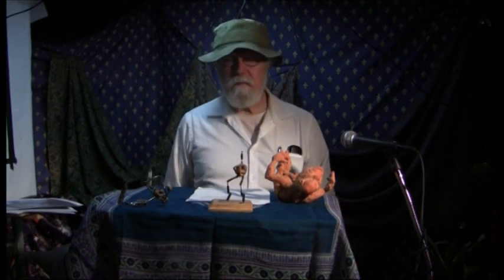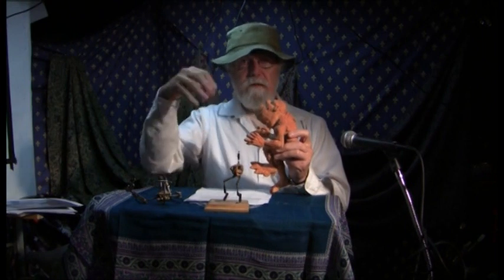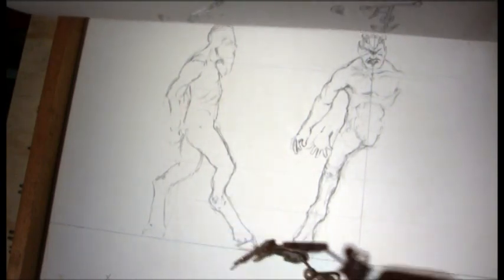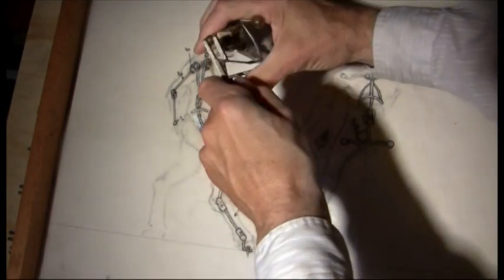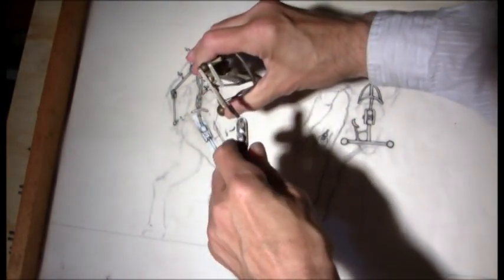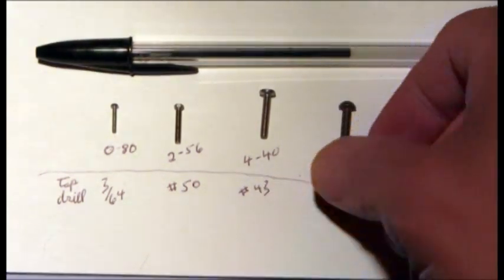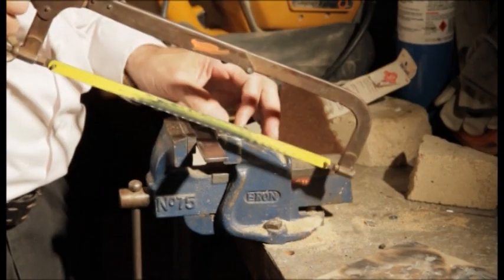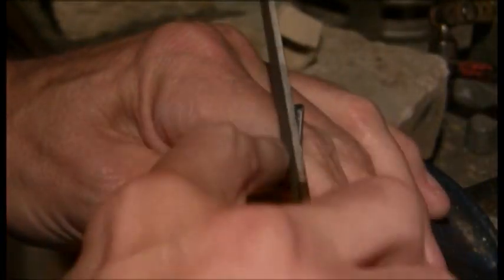Part One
Learn to design and make professional ball and socket armatures from beginning to end.

See and gain essential skills such as silver soldering, drilling and tapping, acrylic teeth, making sockets, attaching ball bearings to rods, how to design armatures, AND MUCH MORE!

Created by Larry Larson
Uploaded by Rowan Westmoreland